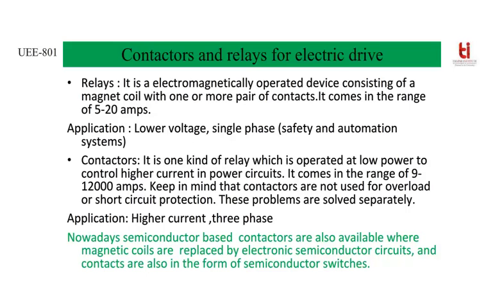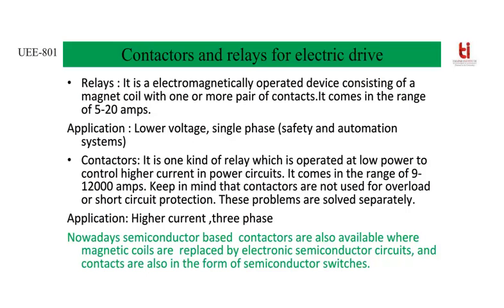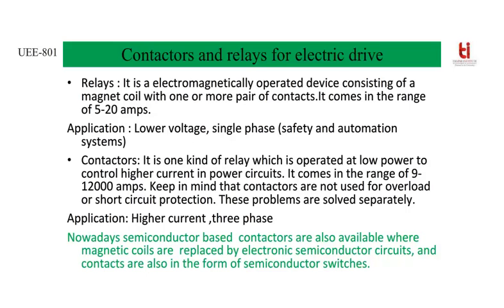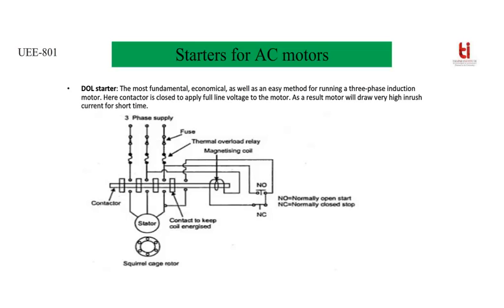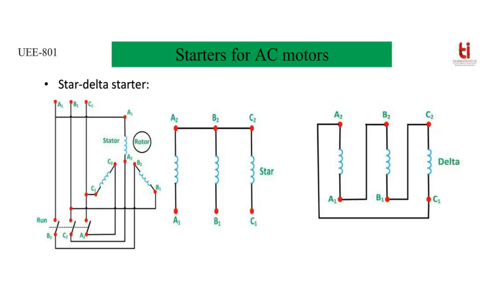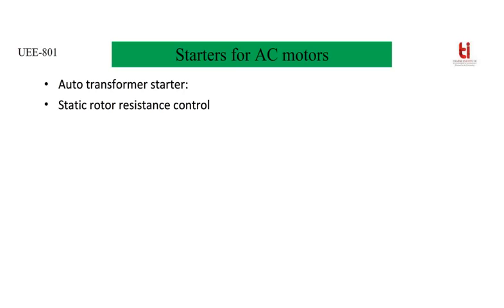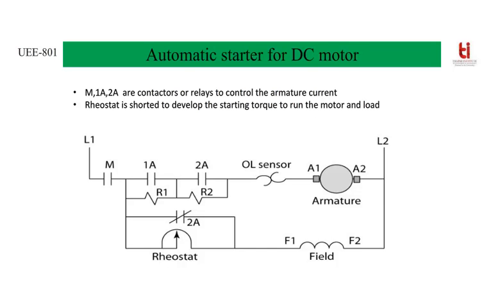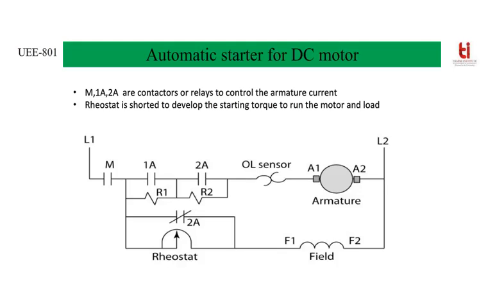Lecture26:Module 6 6